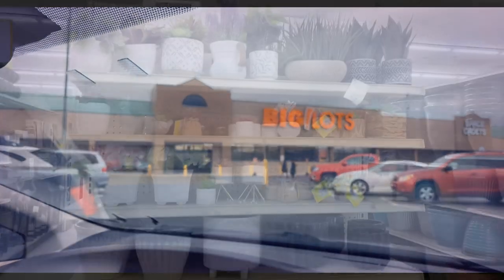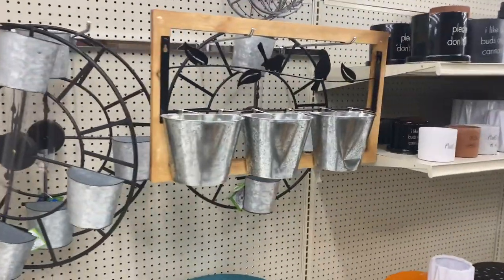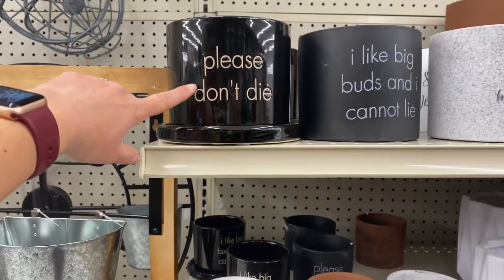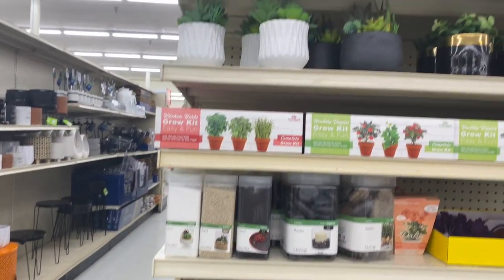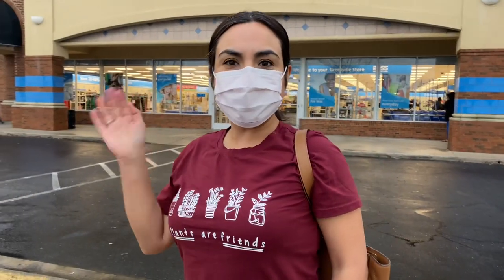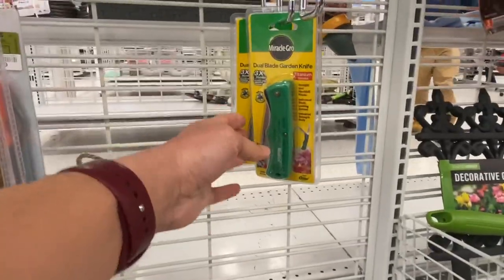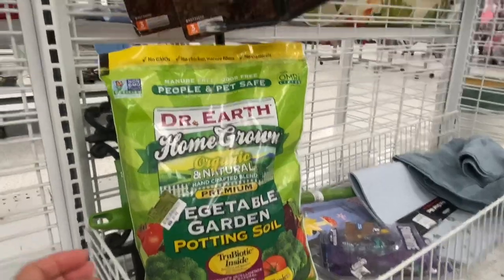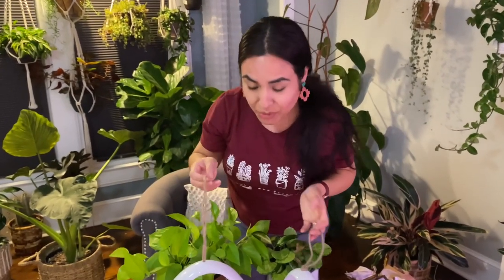Plant Pot Shopping Tour at BIG LOTS, MARSHALLS and ROSS!!! Great variety and prices!! February 2021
Are you guys looking for ideas how to decorate your house for a fun, boho style and cheap prices...? Come with me shopping at three stores that carry a lot of plant ideas...  I hope you can see something that you like or grab some ideas for your urban jungle!!

Soundtrack by Homay Schinitz - soulmates

Some products that i am using daily and I love:

***Moisture Meter:

***Propagation Wall:

***Neem Oil:

***Fish Emul Fertilizer:

***VELCRO Ties Plant Support:

***YELLOW STICKY TRAPS:

***PLANT T-SHIRT

***MY IKEA Cabinet Growing Lights:

***AC DualFans Quiet:

***Doors Cabinet Plastic Weather Strips: